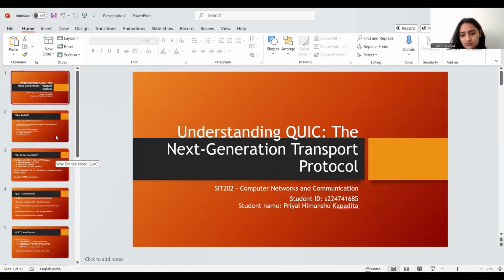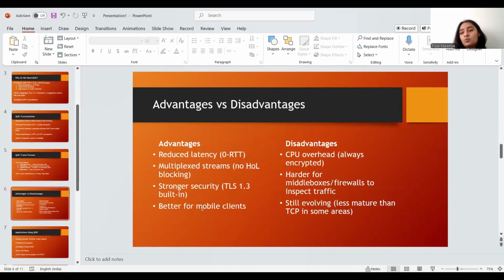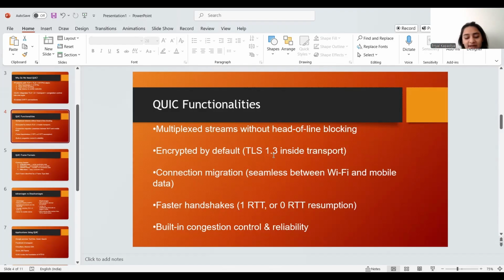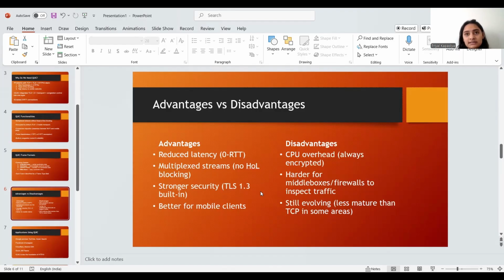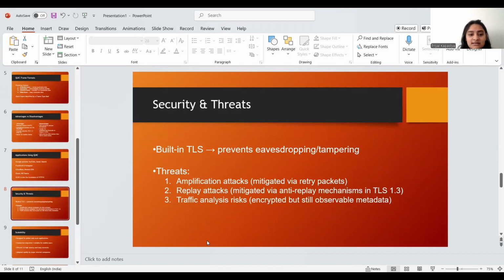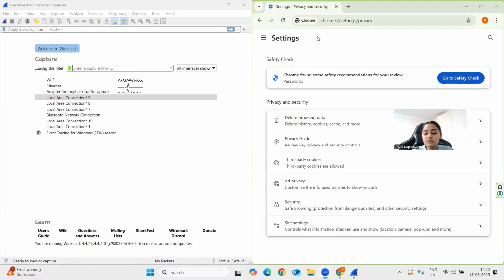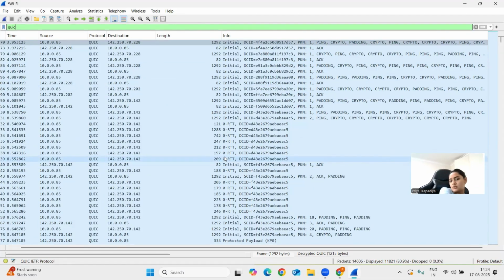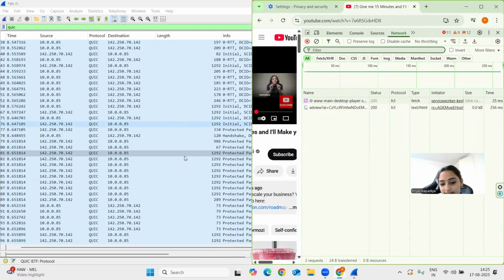FInal Video for HD task